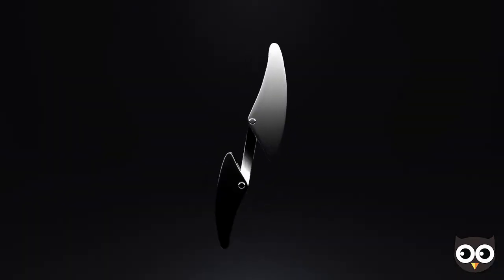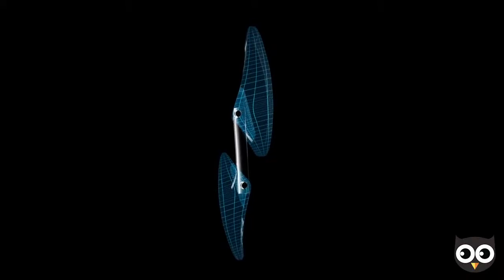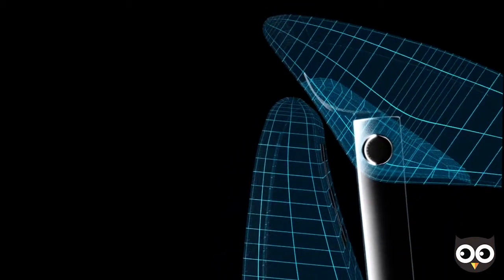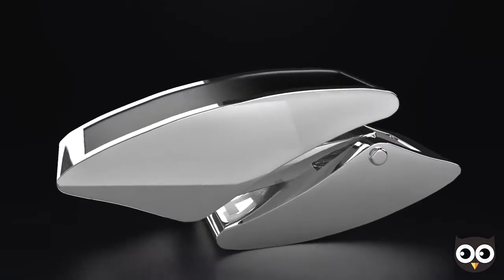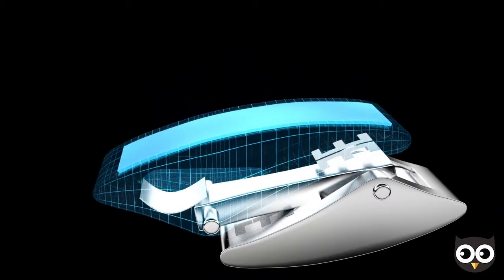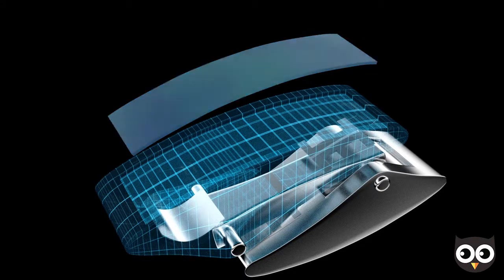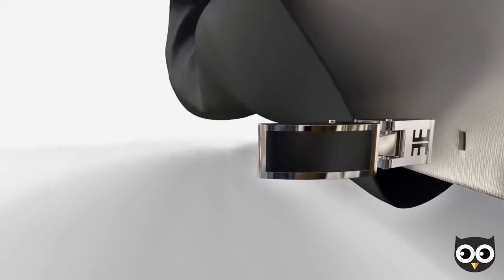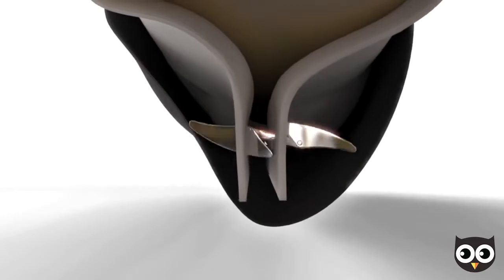The Collaterals cufflinks 3d video by Digilucid